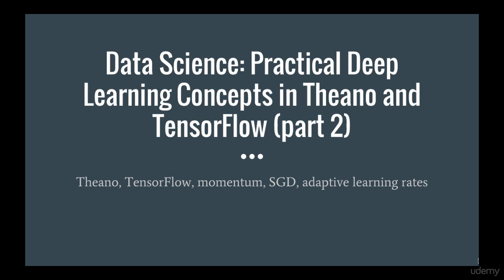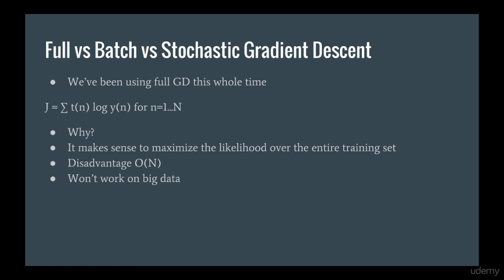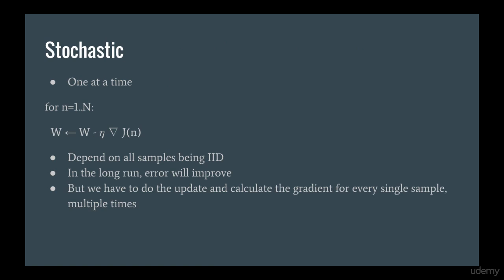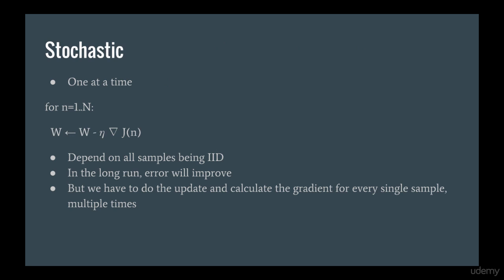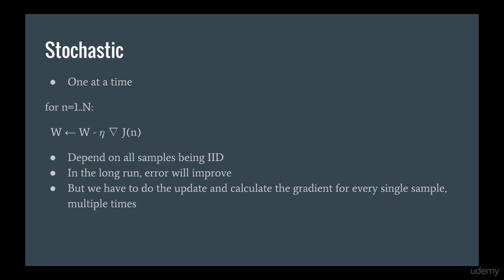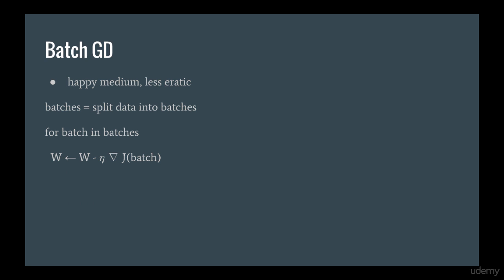What are full, batch, and stochastic gradient descent